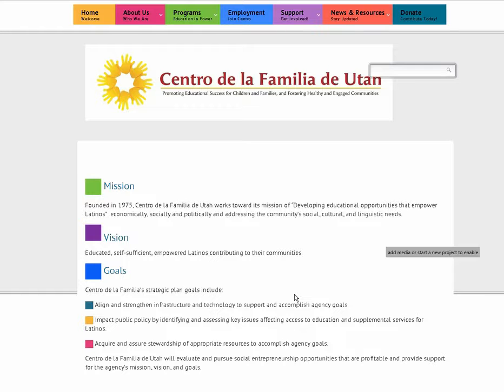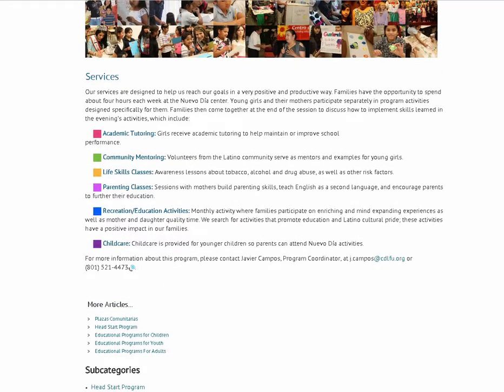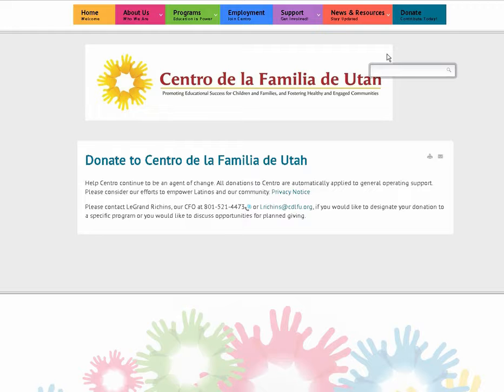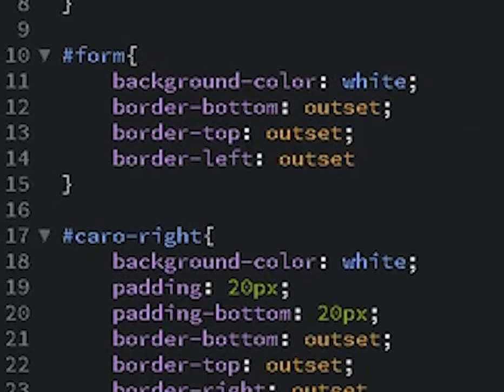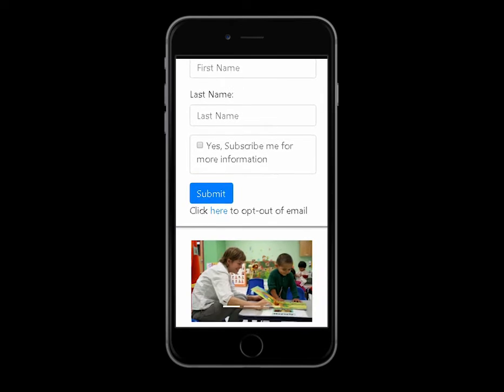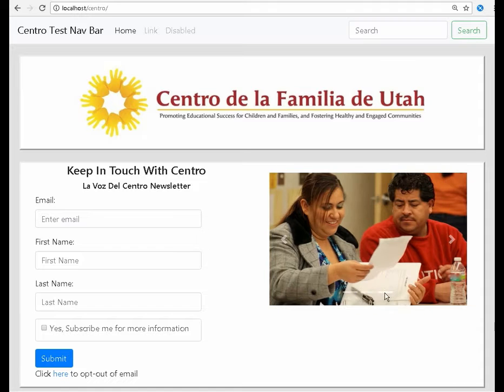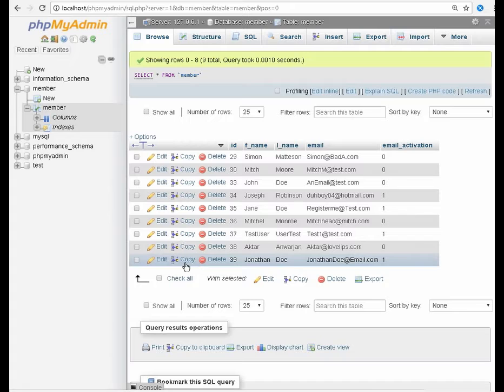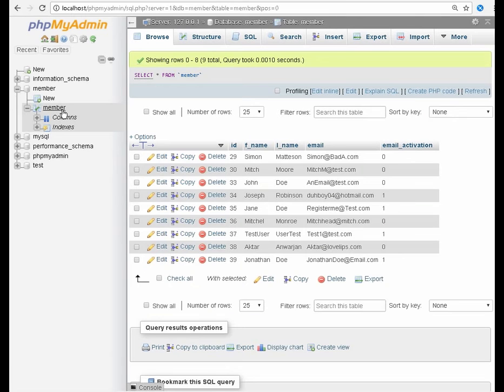Centro Capstone Project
This video is a demonstration of my college capstone project.

We reached out to Centro de la Familia de Utah, a non-profit organization, to help organize and build an addition to their website.

Development Environment:
-Visual Studios Code
-PHP
-MySQL
-HTML/Bootstrap
-Apache Web services